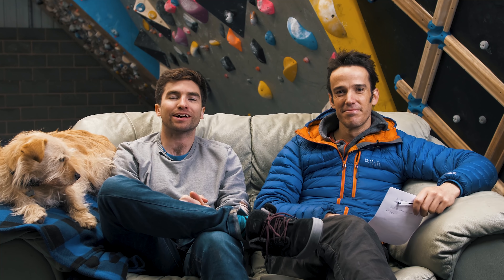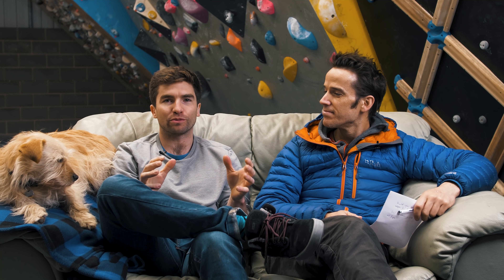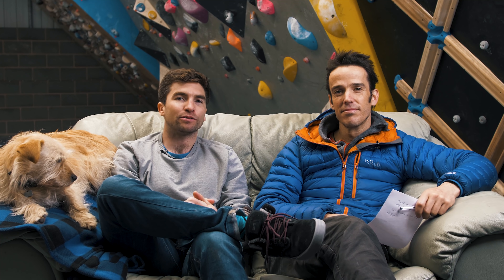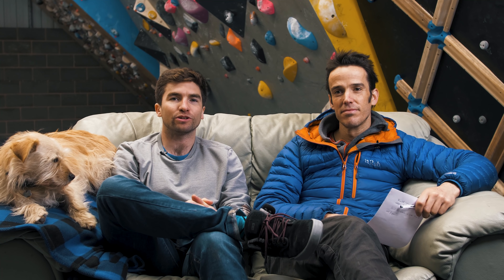Ask Lattice EP 16: Home Climbing Training Part 1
HOME LOCK DOWN? Got a load of training questions??

This episode (and the next, as there were a LOT of questions!) we addressed some of the initial concerns that everyone has had over the potential lock down of our activities from either indoor and outdoor climbing. Basically, the status quo has had a massive change, so there's gonna be some interesting and tough times ahead!

Q1: Is this a good chance to finally take a rest from your fingers?!

Q2: Should you combine pull ups with dead hanging?

Q3: Is it useful to train core between fingerboarding sets?

Q4: How do you train one-arm hanging exercises without a pulley and rope for assistance?

Tune in for Part 2 in a few days - if you don't want to miss it, then just subscribe to the channel and you'll get sent notifications that moment it goes live!